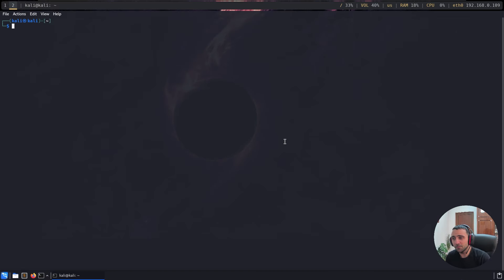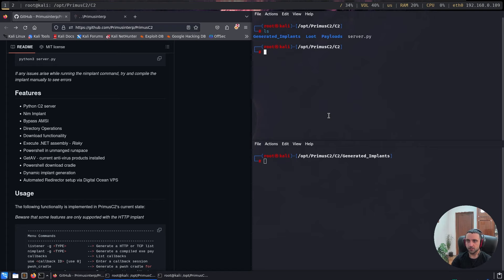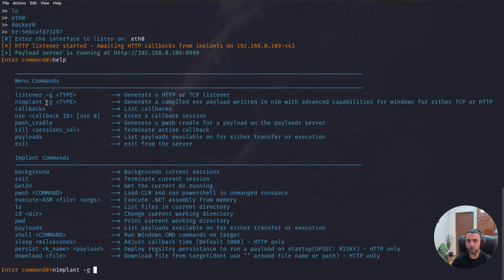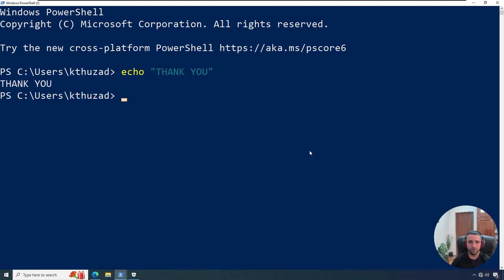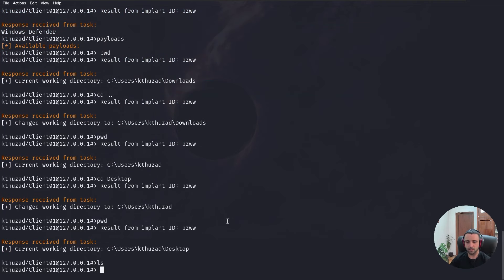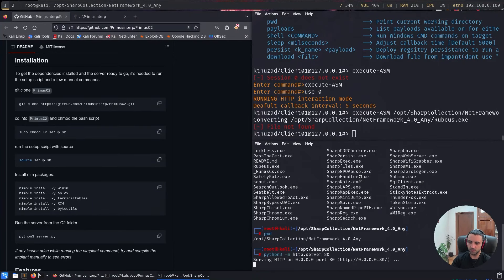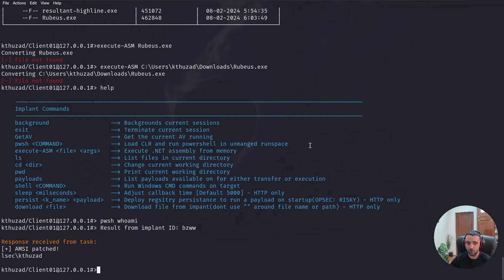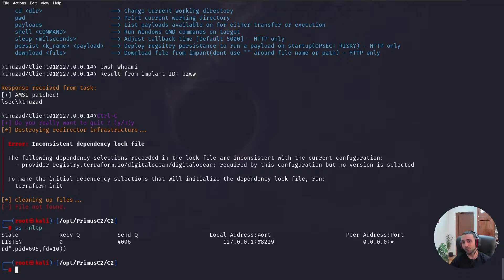Would You Use This Command And Control Framework - Primus C2 Updated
Command and Control development is getting out of hand. Nowadays there are more than 20 C2 frameworks, and even more are getting developed. Having the ability to filter out which Command and Control framework might be useful in which case, is crucial for each and every penetration tester and red teamer. Let's review the updated version of the Primus C2 and decide in which cases it is worth using it.